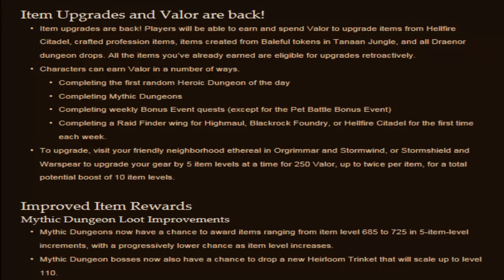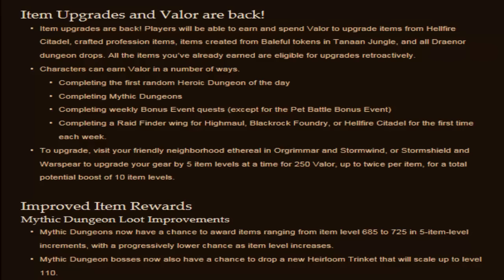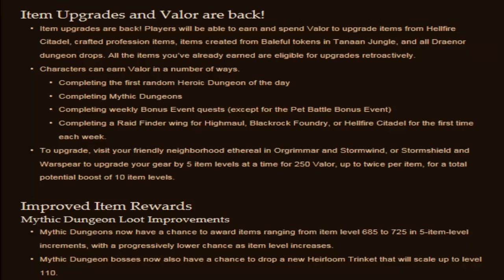World of Warcraft 6.2.3 Patch Notes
Lots of dps buffs and some mounts and better ilvl stuff.